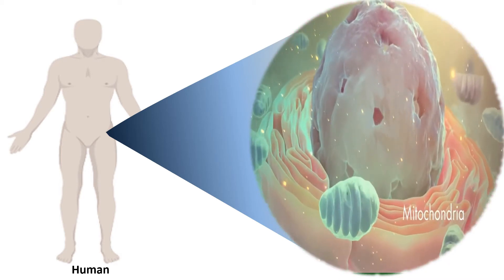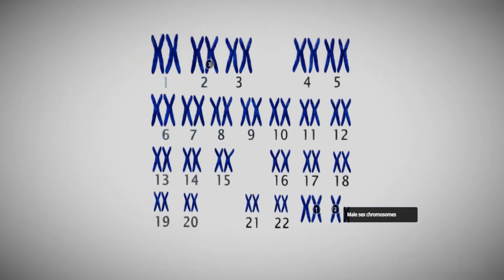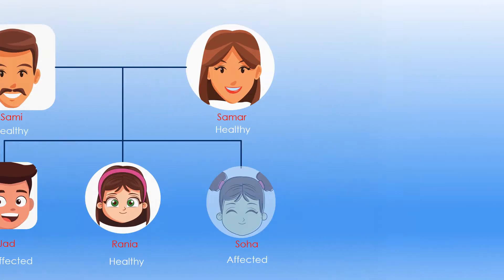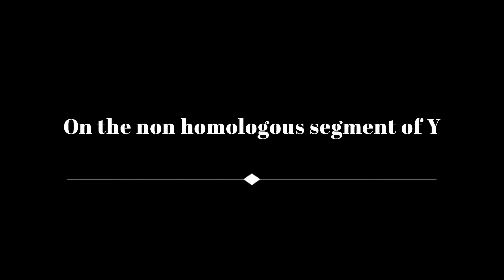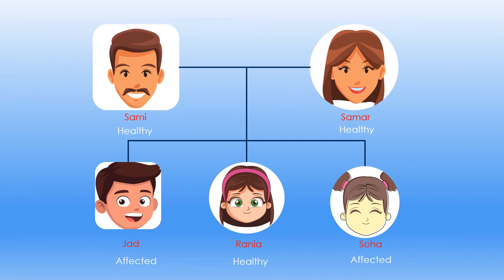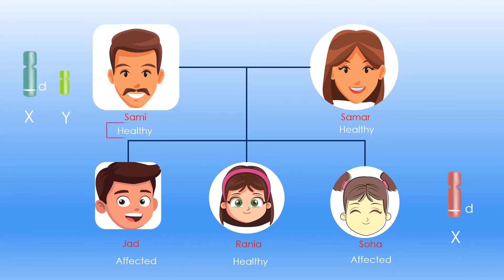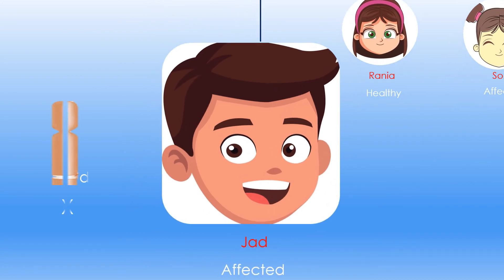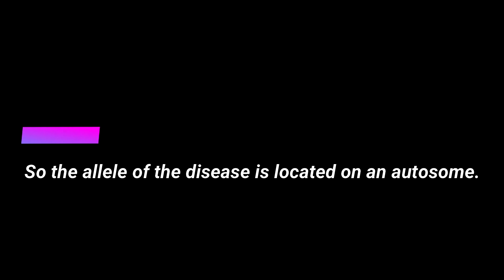Pedigree analysis/autosomal recessive disease.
This video shows how to analyze a pedigree, indicating whether the allele of the disease is dominant or recessive and determining the location of the disease, if it is autosomal or sex-linked.